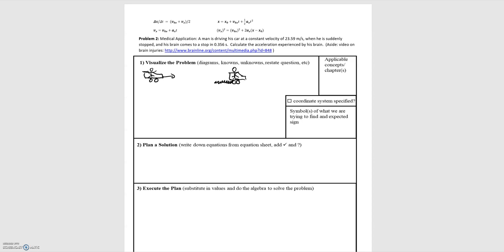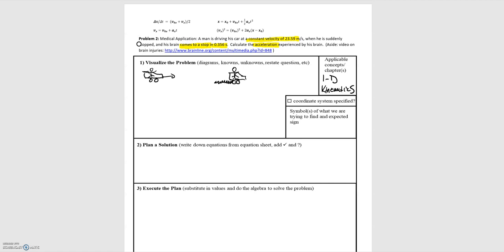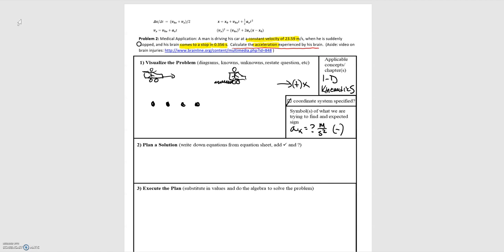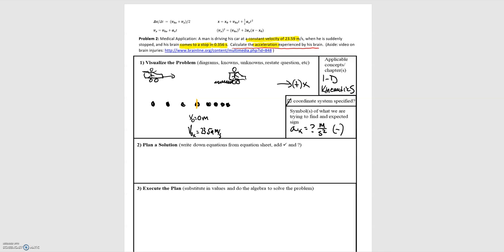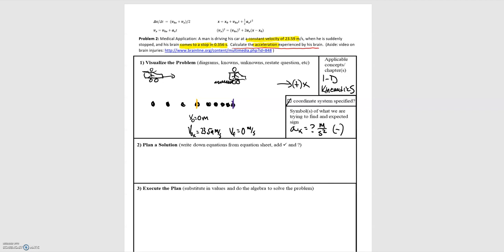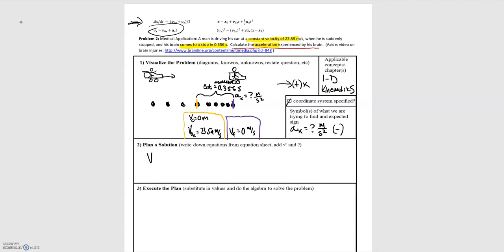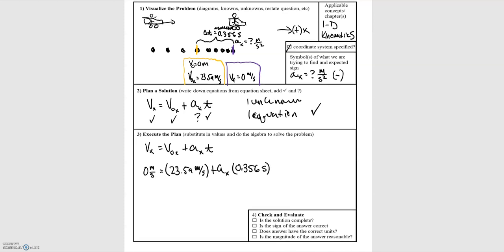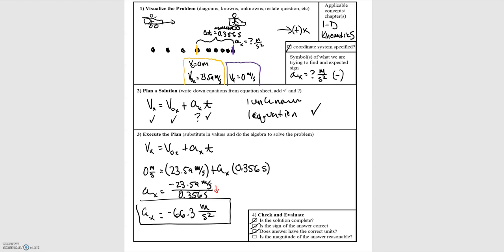2.03 Solution to Problem 2